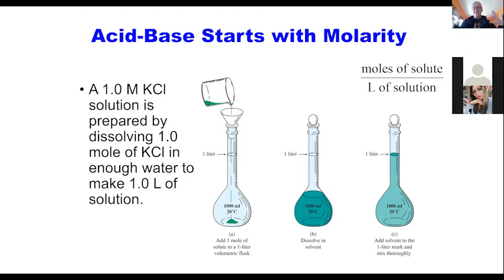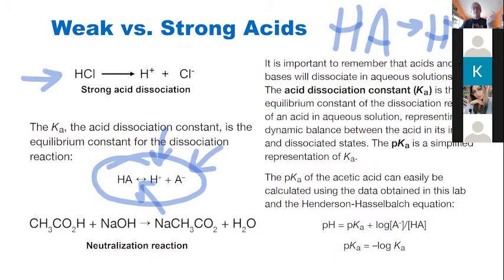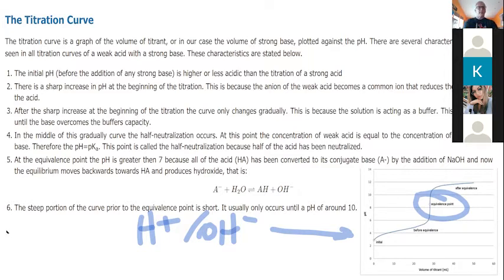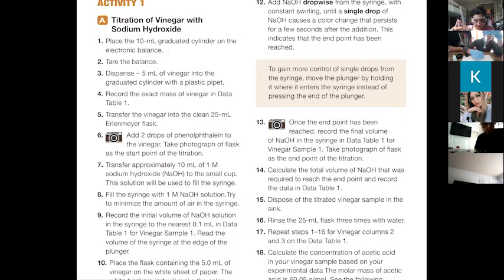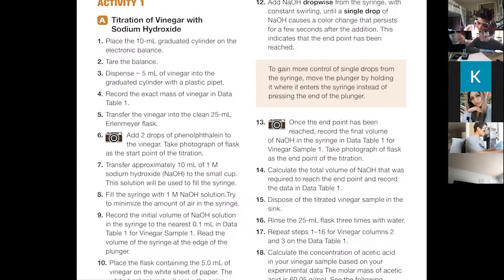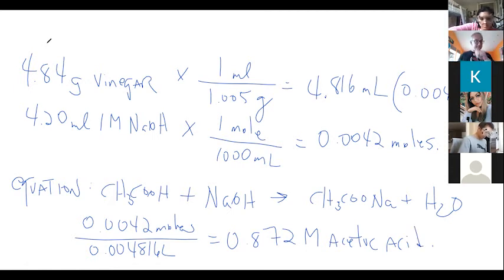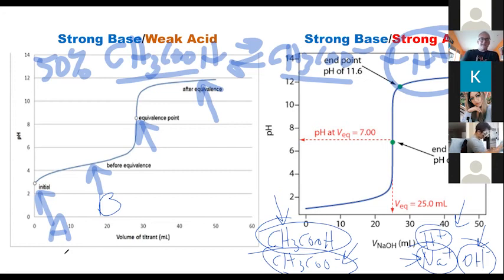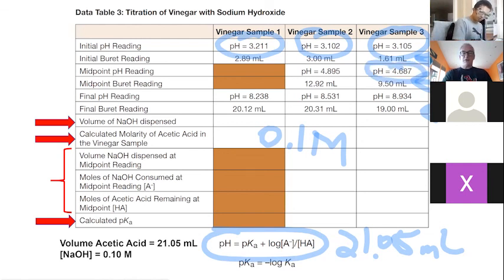Chem 210 Lab 9 Acetic Acid Titration (4.06)